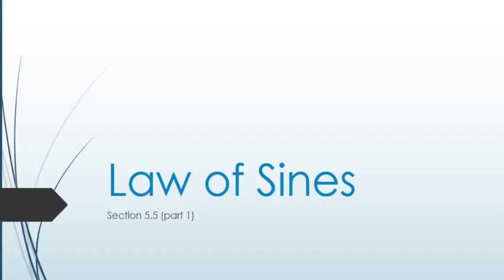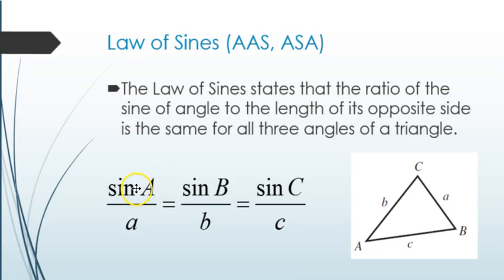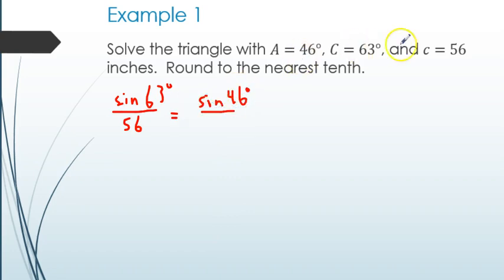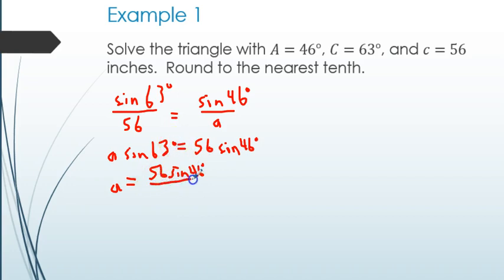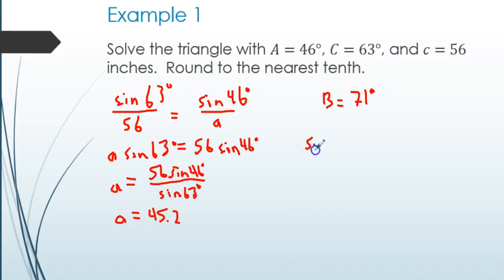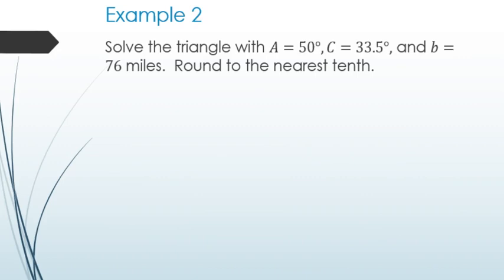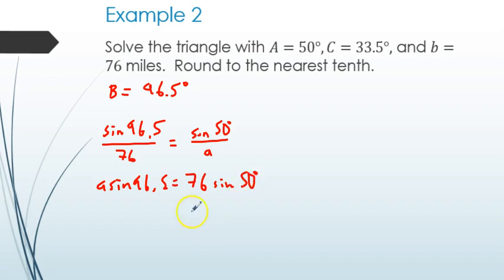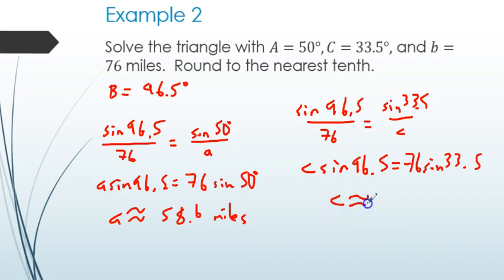5.5 Law of Sines (part 1)